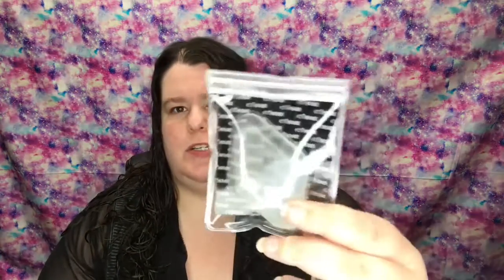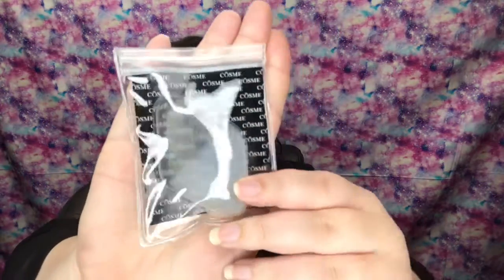COSME Silicone Makeup Sponge first impression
COSME Silicone Makeup Sponge is such an innovative makeup applicator tool, is the perfect makeup applicator for all of your liquid and cream-based makeup. Foundation, of course! But it’s also perfect for: •CC Cream •BB Cream •Highlighter •Contouring •Foundation Sticks •Cream Concealer